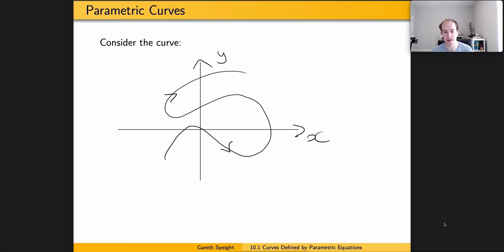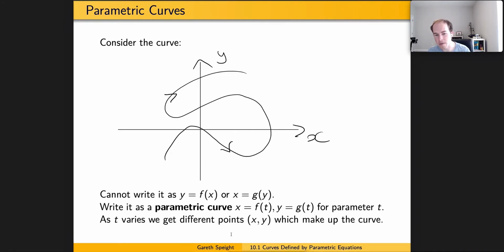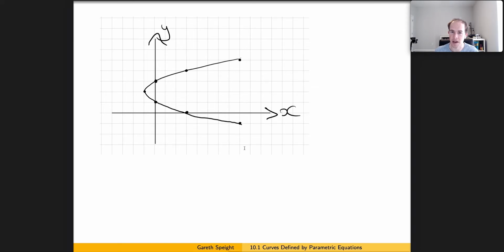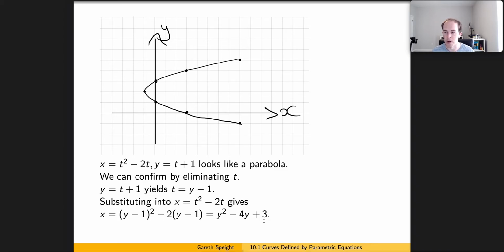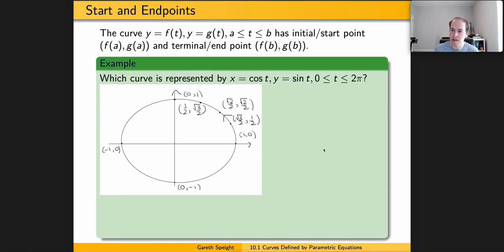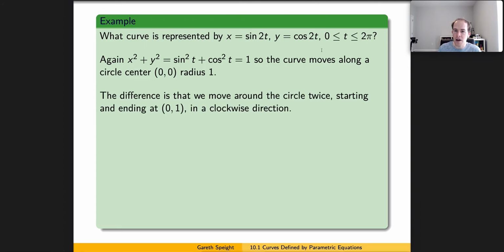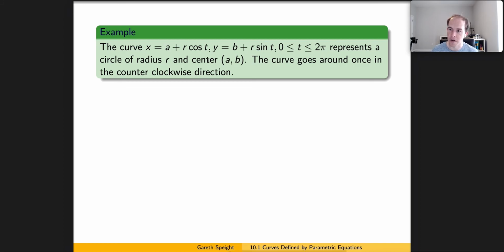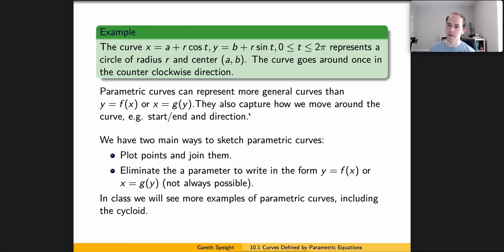10.1 Curves Defined by Parametric Equations